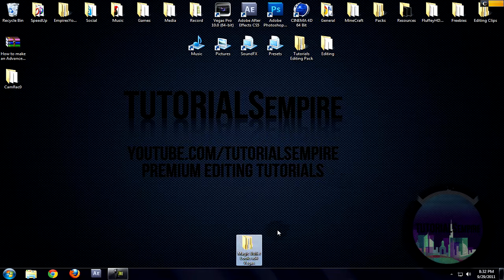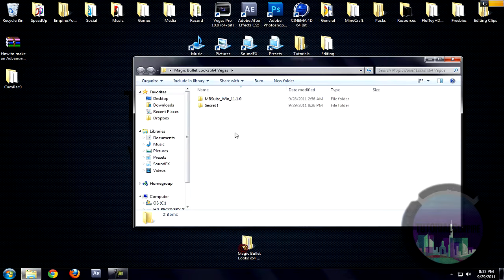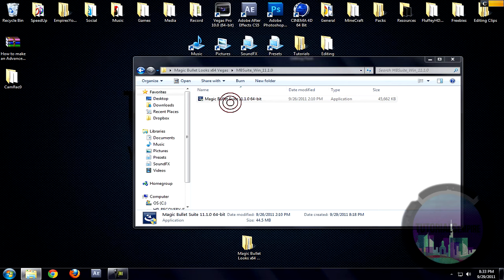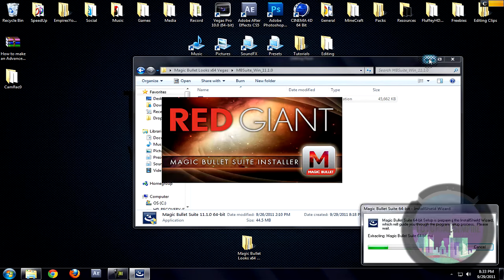Sony Vegas | Magic Bullet Looks for Sony Vegas 64 Bit | FluffeyHD Tutorial 4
A basic tutorial showing how to get the trial version of Magic Bullet Looks for a 64 bit computer.

Stay Active,
Mike

Mike